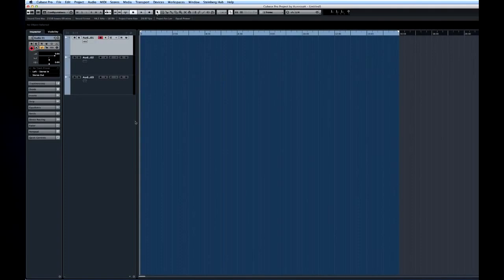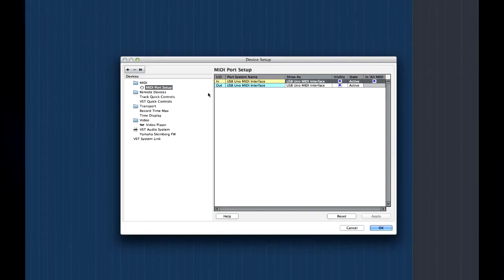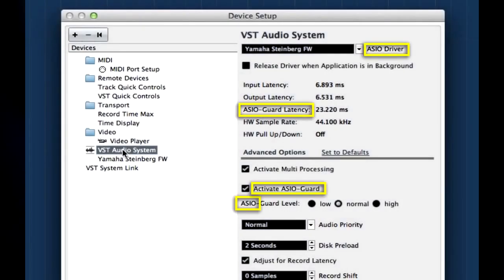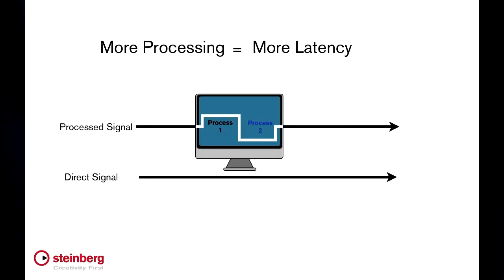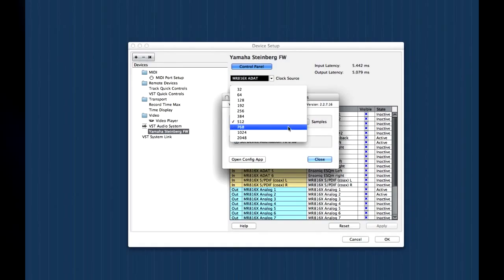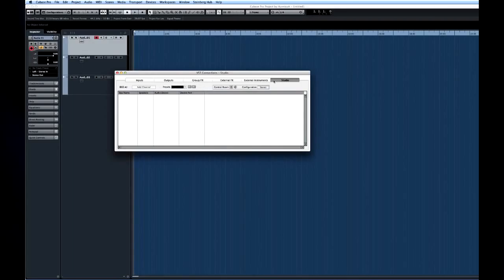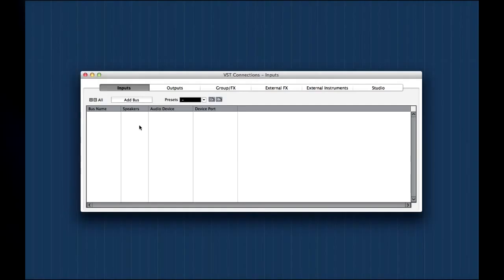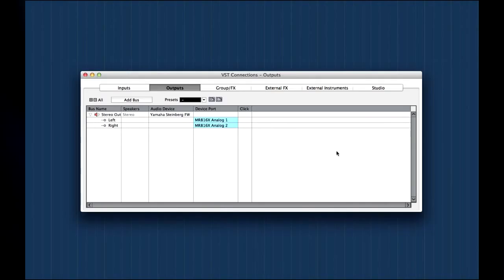Steinberg Cubase 8 | Chapter 2 Getting connected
Steinberg Cubase Pro 8 DAW software has the tools that inspire the engineer and the artist in everyone.

Video Courtesy : Steinberg